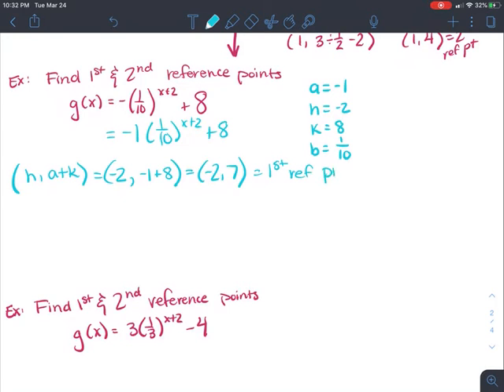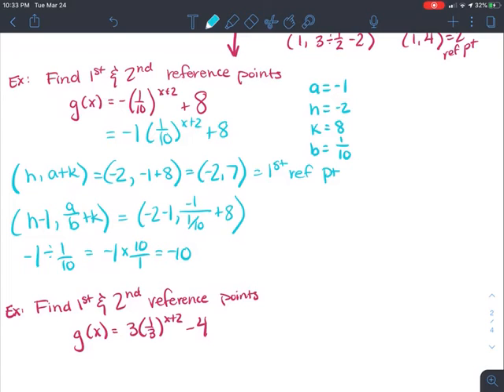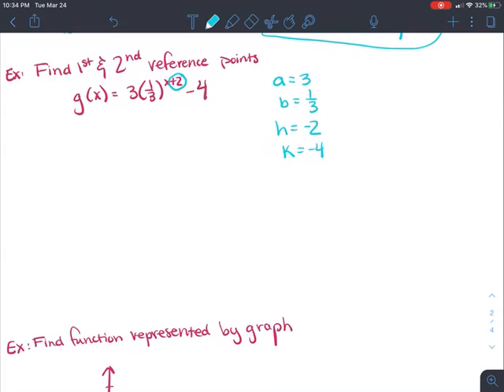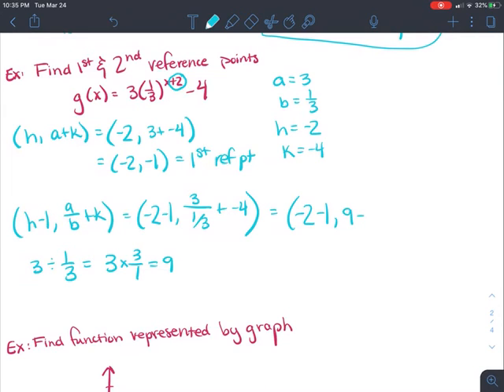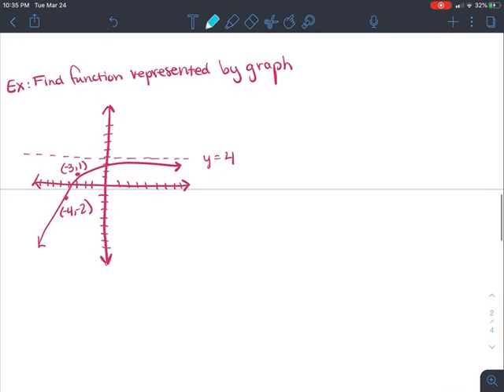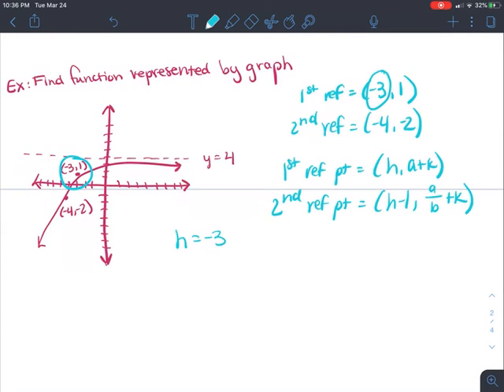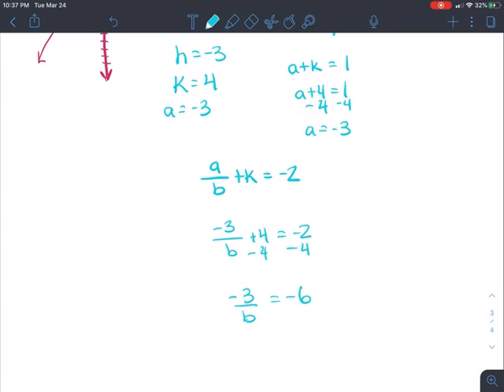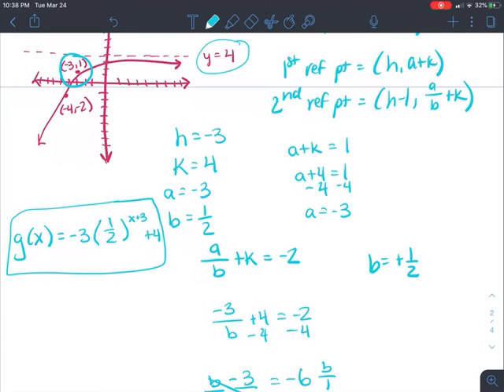Algebra 2 Lesson 13.2